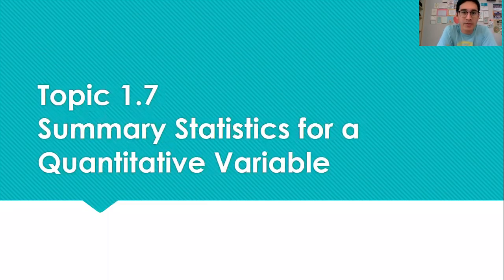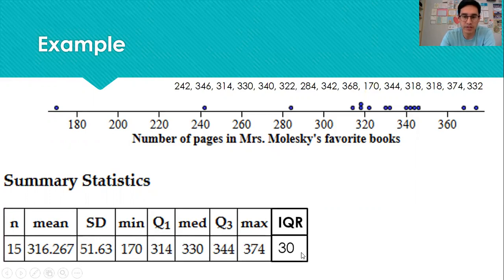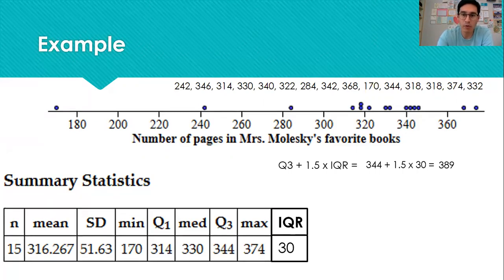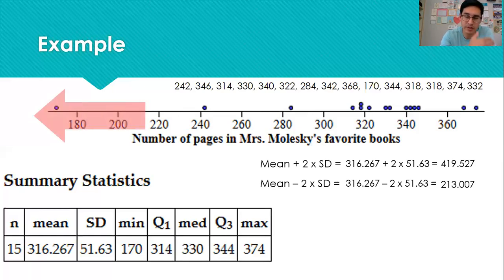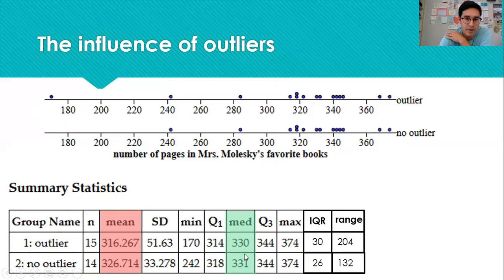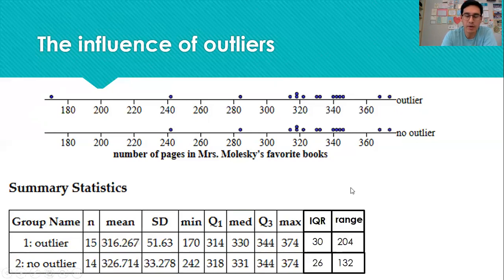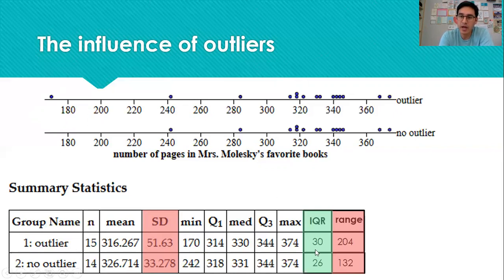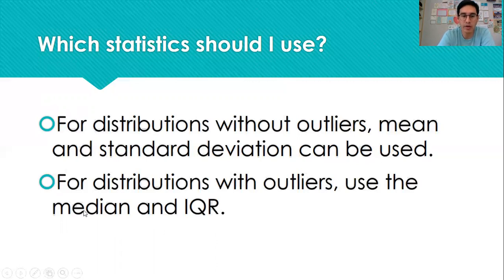Topic 1.7 UNC-1.K